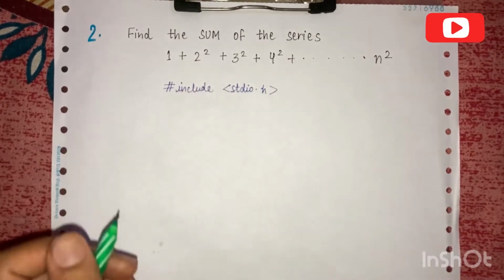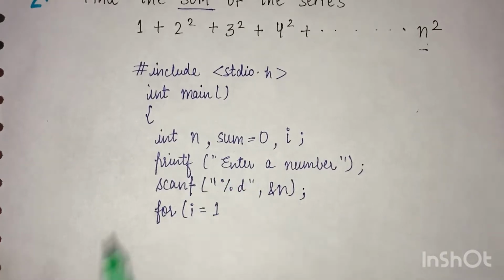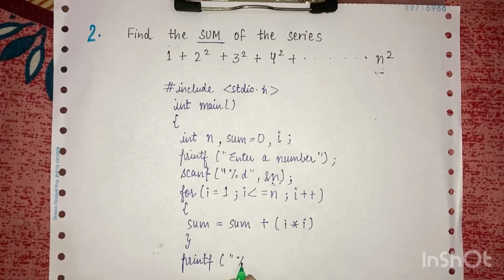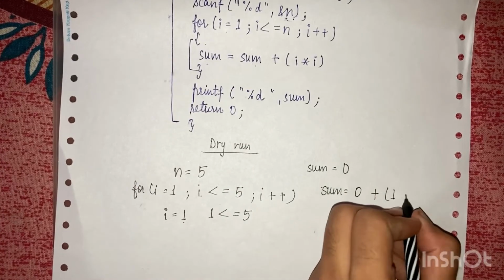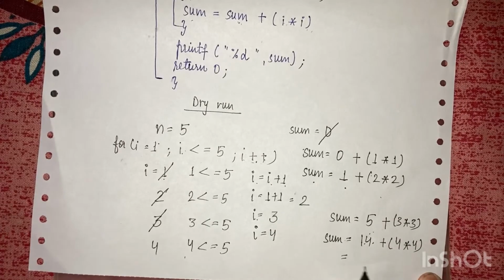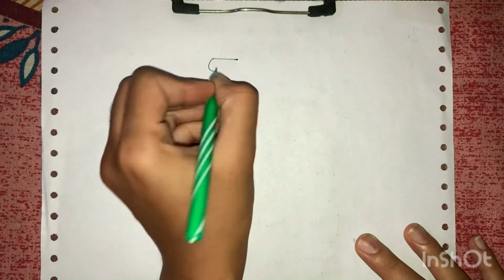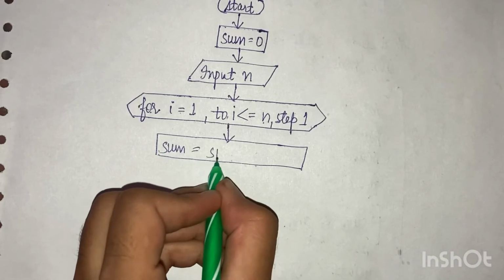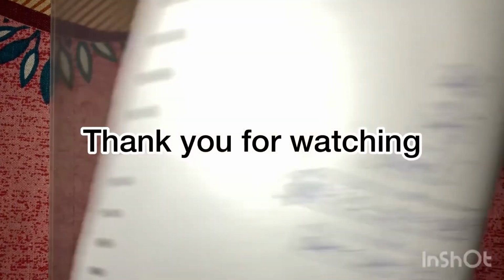Find the sum of the series | Code and Flowchart in C | Simple and easy | YourStudyGuide